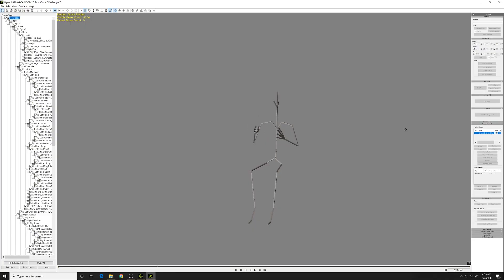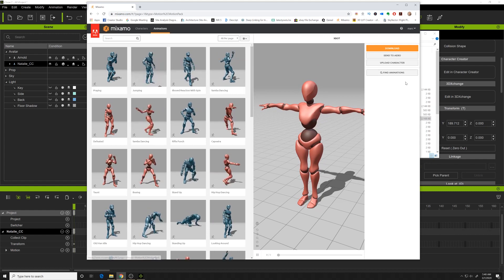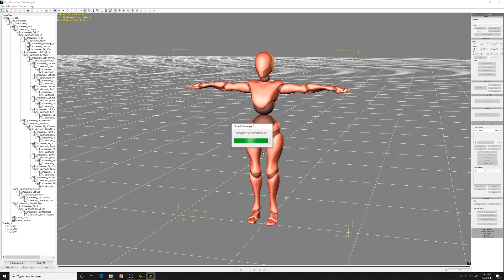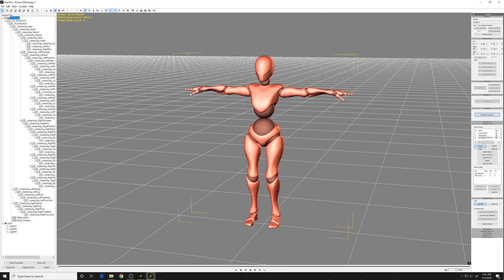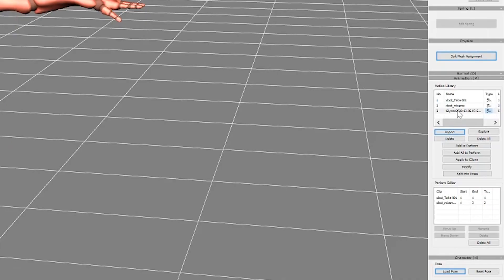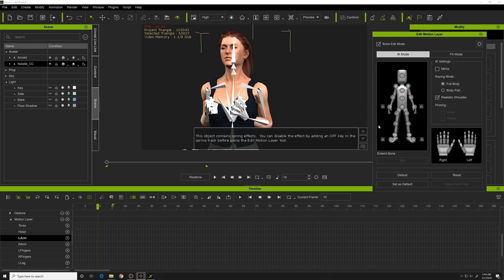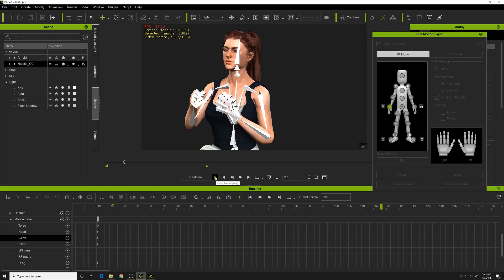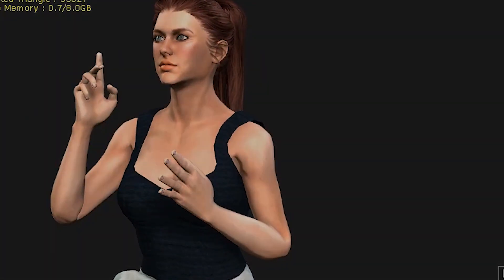How to import Glycon Fbx animations into iClone7 Characters